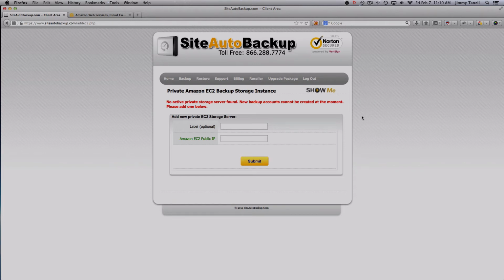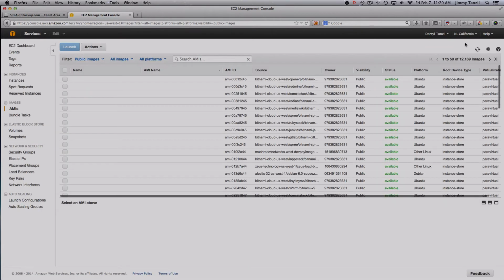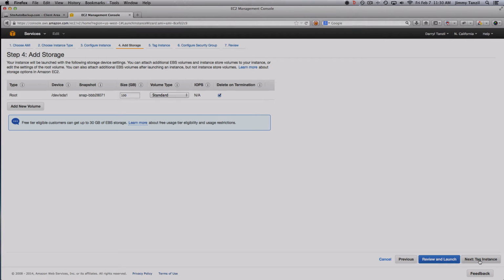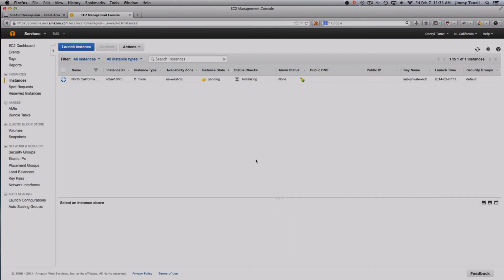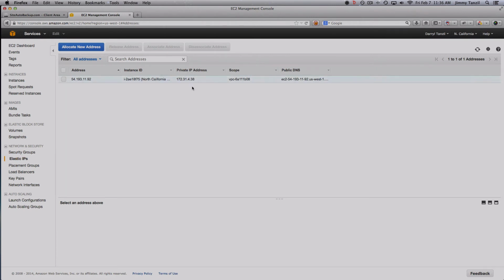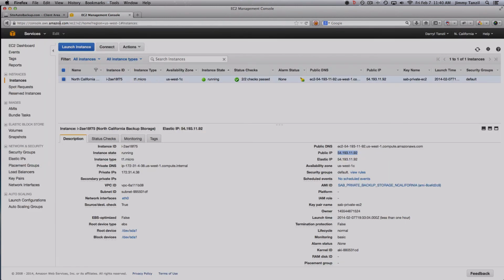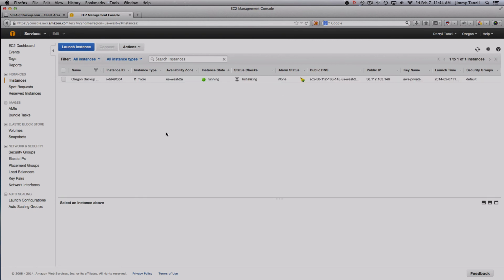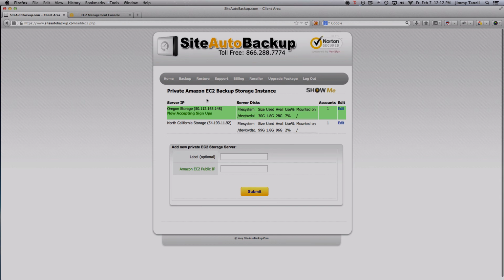Setting Up Your Private Backup Storage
Setting Up SiteAutoBackup Private Label EC2 Storage Nodes for your backup hosting business.